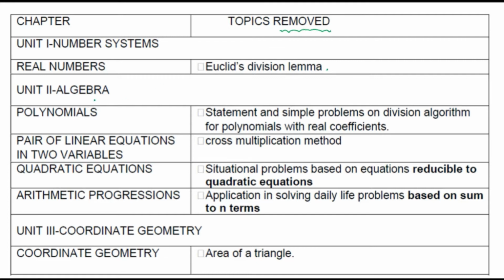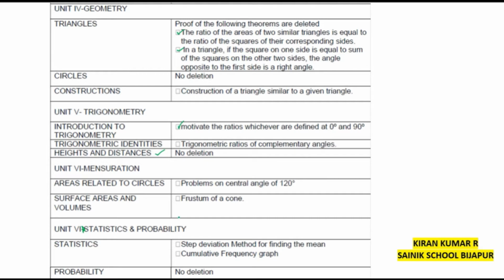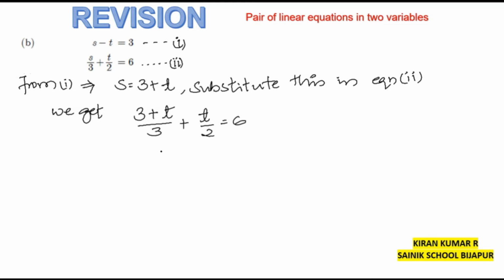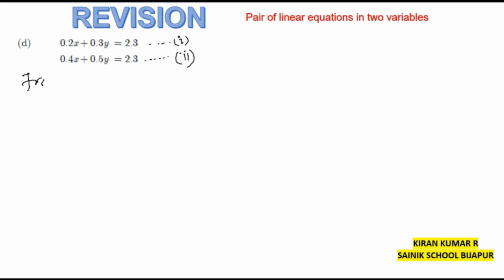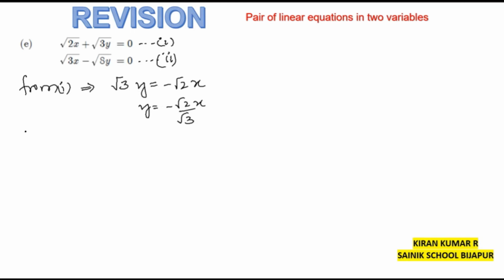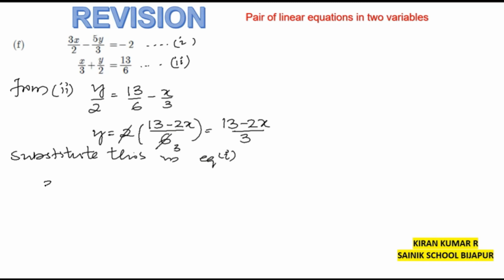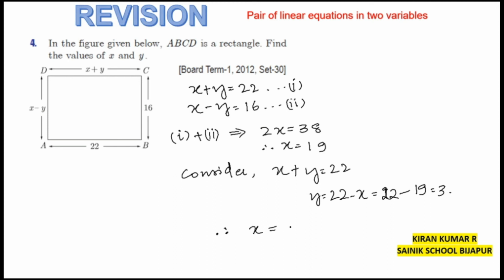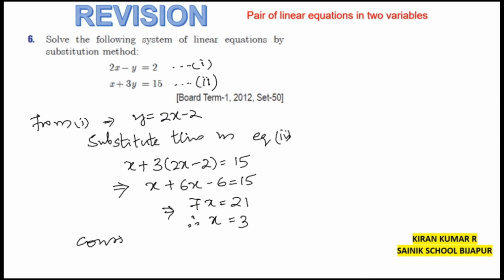Pair of linear equations revision Part 5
An attempt to learn few concepts of Mathematics for Class X during pandemic